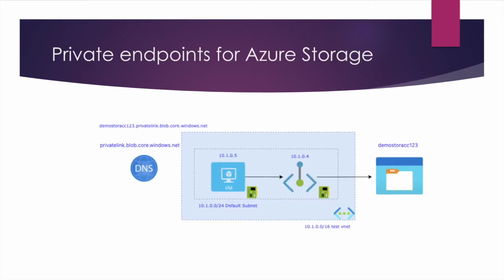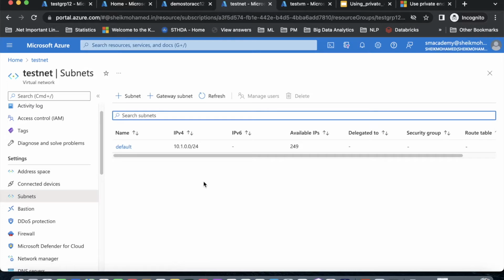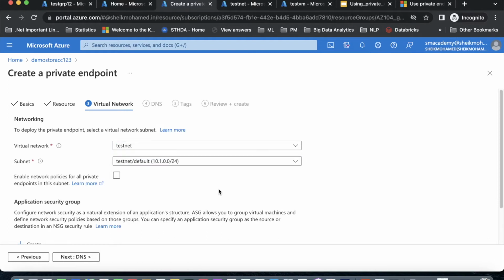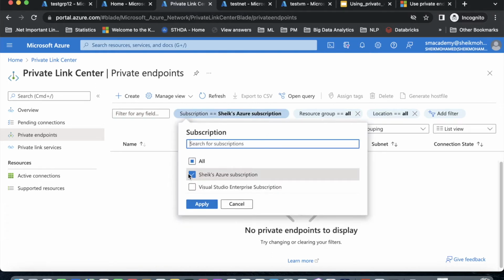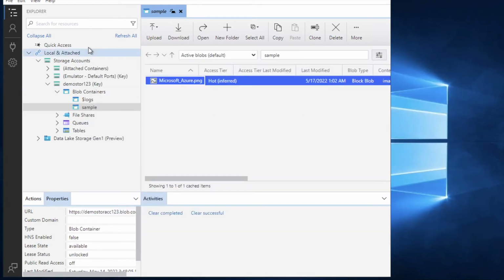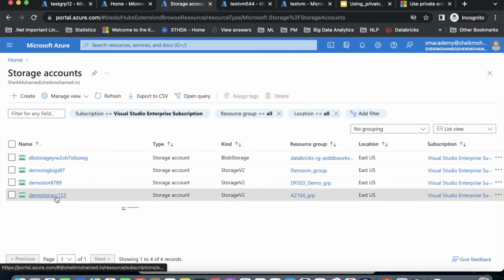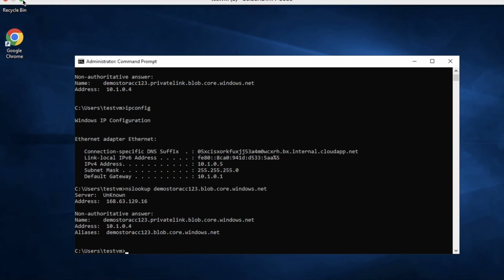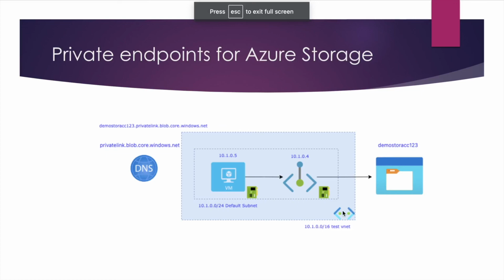How to Secure Your Azure Storage with Private Endpoints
In this video, demonstrated private endpoints for Azure.

You can use private endpoints for your Azure Storage accounts to allow clients on a virtual network (VNet) to securely access data over a Private Link. The private endpoint uses a separate IP address from the VNet address space for each storage account service. Network traffic between the clients on the VNet and the storage account traverses over the VNet and a private link on the Microsoft backbone network, eliminating exposure from the public internet.

Using private endpoints for your storage account enables you to:
Secure your storage account by configuring the storage firewall to block all connections on the public endpoint for the storage service.
Increase security for the virtual network (VNet), by enabling you to block exfiltration of data from the VNet.
Securely connect to storage accounts from on-premises networks that connect to the VNet using VPN or ExpressRoutes with private-peering.